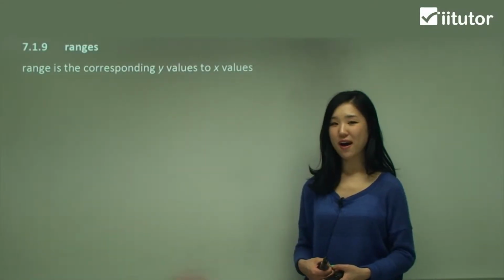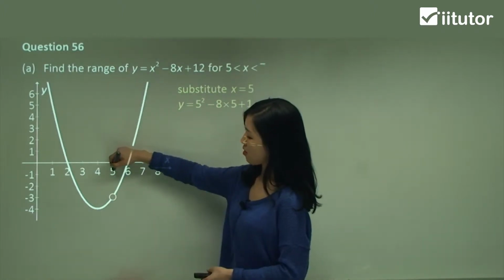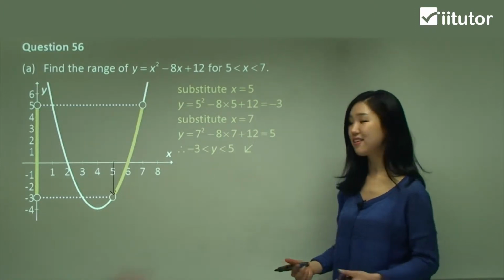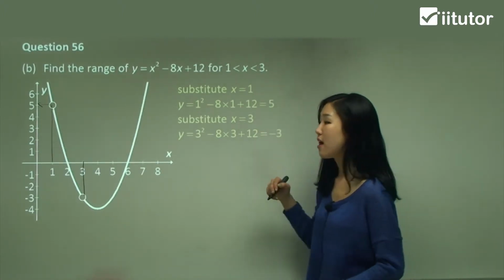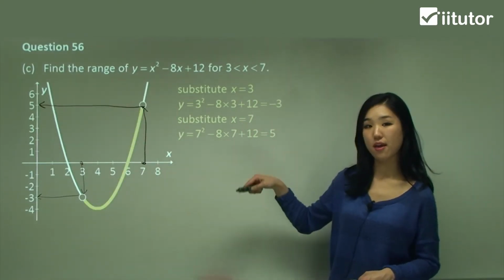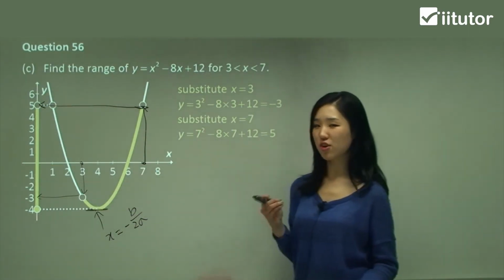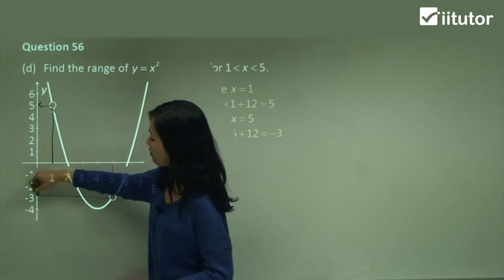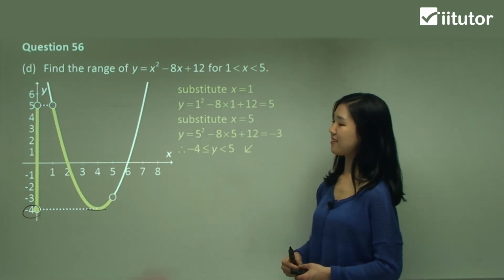💯√ An Ultimate Guide to Ranges of Quadratic Graphs. Watch this video!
Please read this article a specified set of restricted x values (which we call the Domain), the restricted set of y values (which we call the Range) can be found.